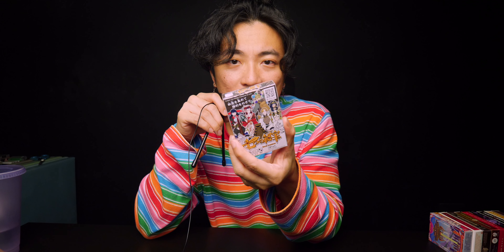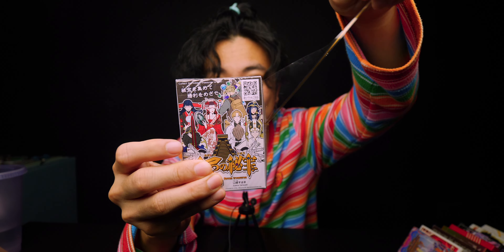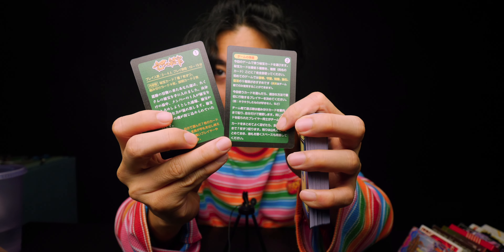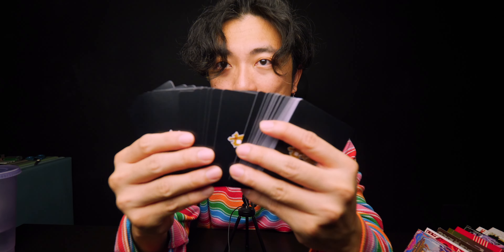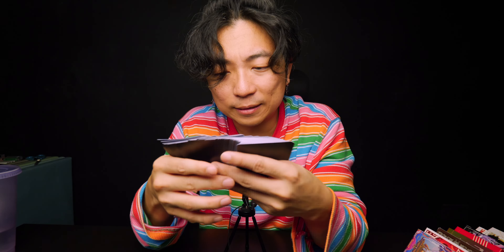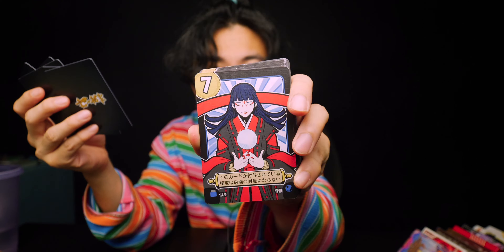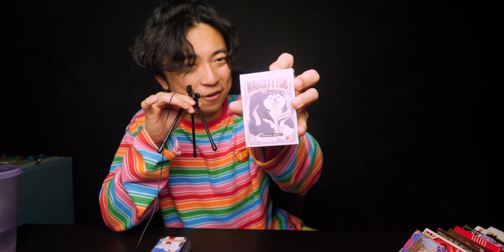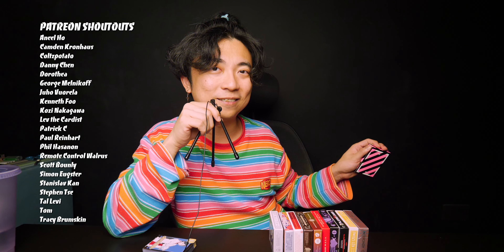Deck Review: Seven Treasures Playing Cards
-Jaspas

Camera equipment
Lumix GH5
Olympus 7-14mm f/2.8
Voigtlander 10.5mm f/0.95
Voigtlander 25mm f/0.95
Voigtlander 42.5mm f/0.95

To get the revolutionary School of Cardistry playing cards, check out our Facebook

MAGIC